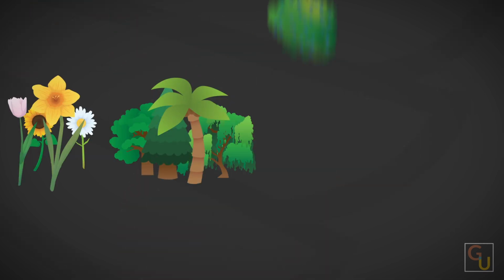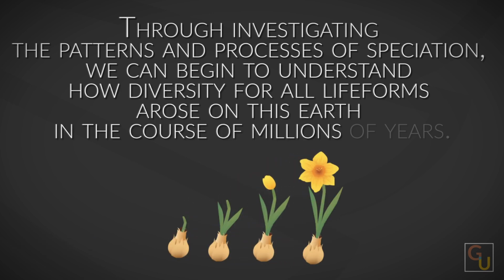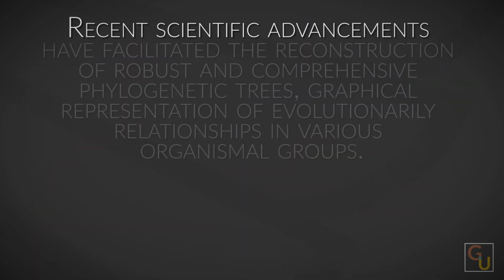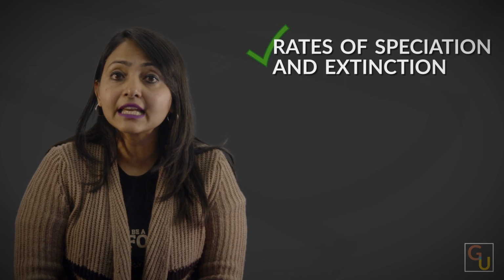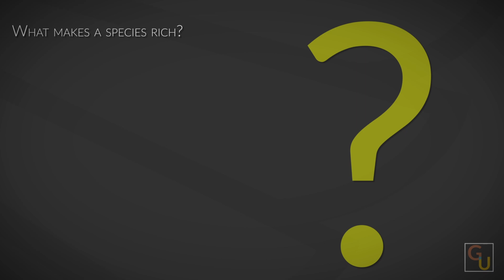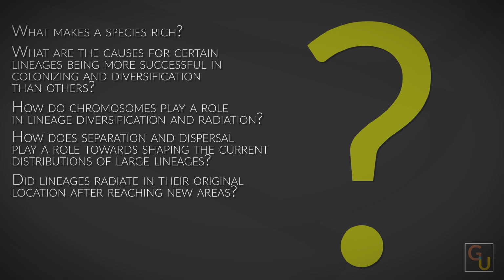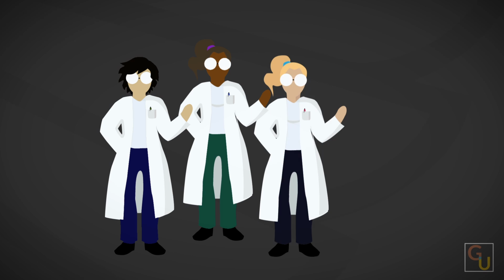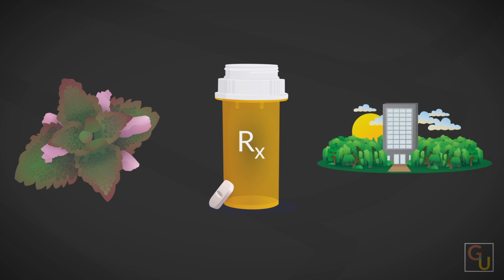Griffon University | A Brief Survey of “the Lamioid Mints” (Family: Lamiaceae)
A Brief Survey of “the Lamioid Mints” (Family: Lamiaceae)

Tilottama Roy, 2022